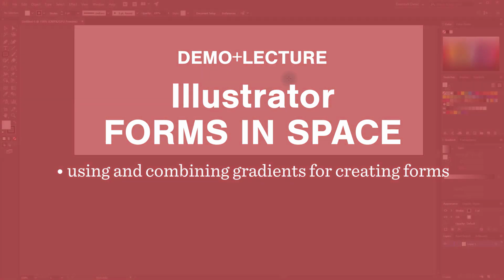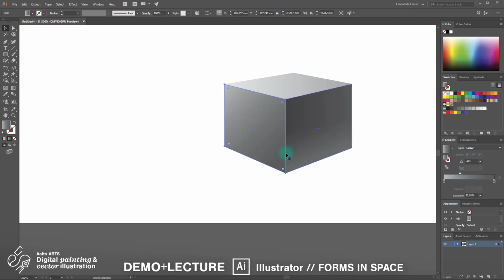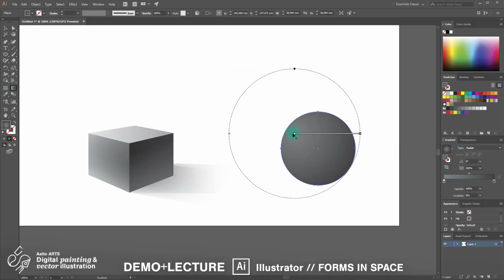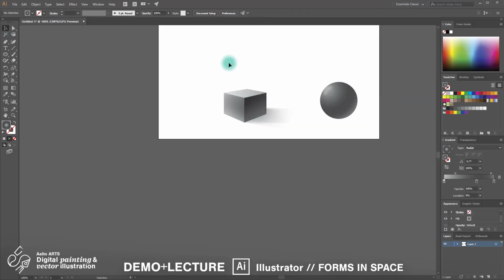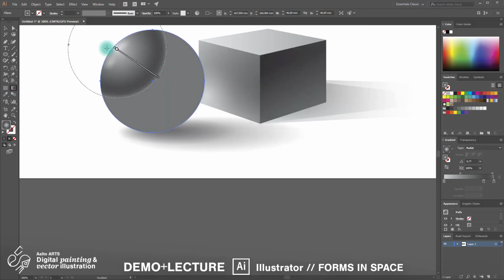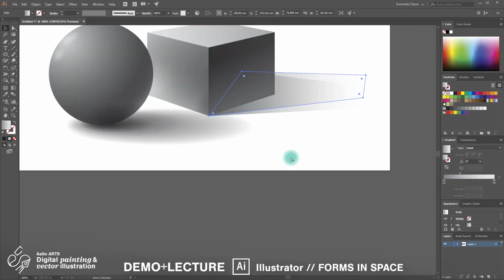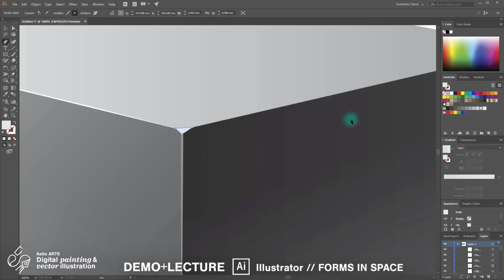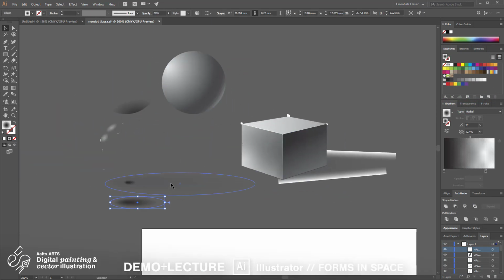AI Forms in space | Illustrator tutorial Aalto University